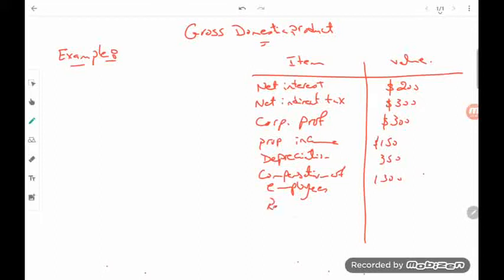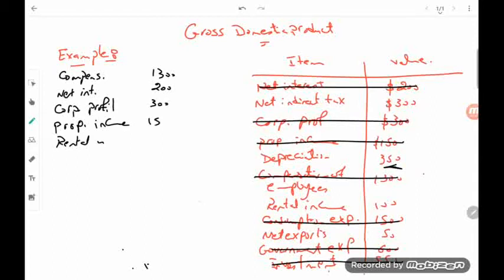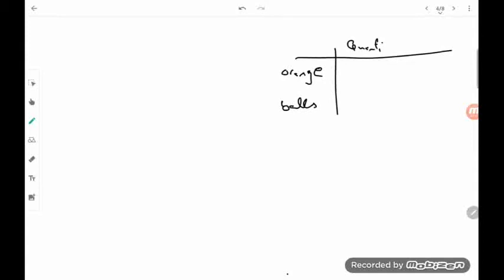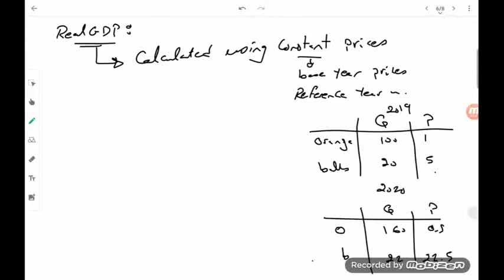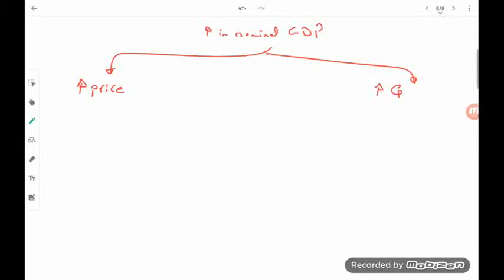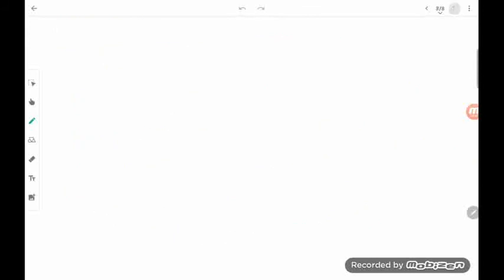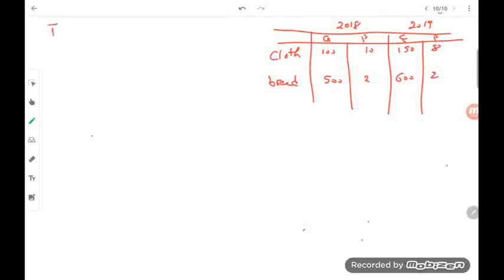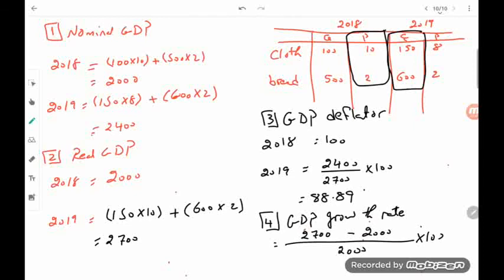Nominal and Real GDP